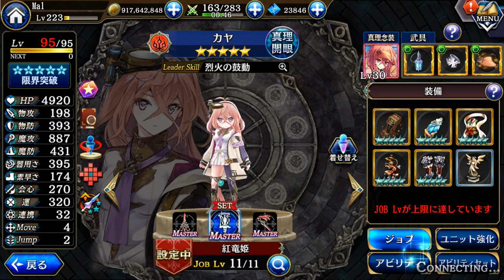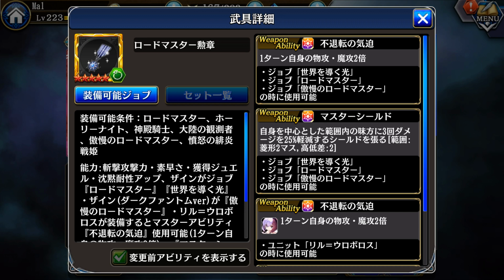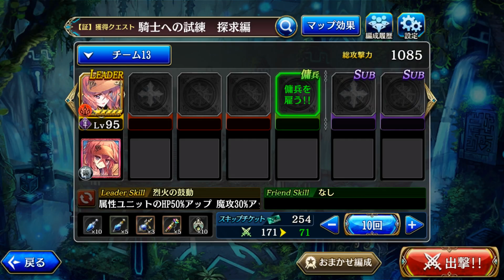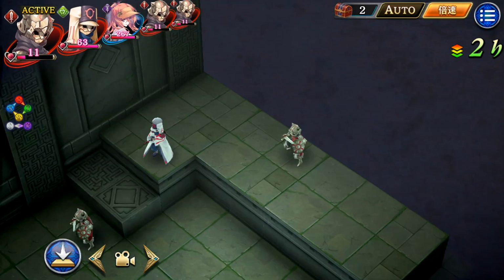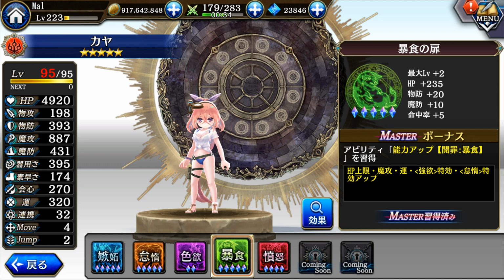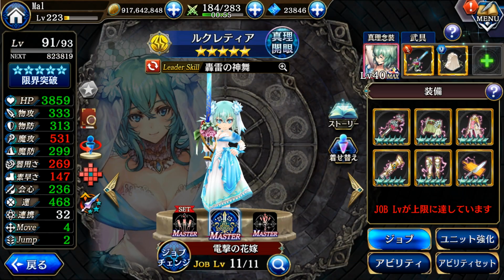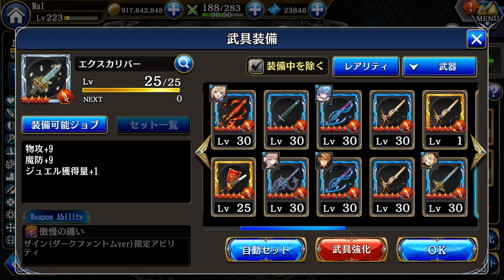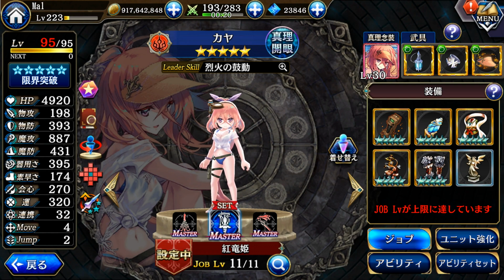The Alchemist Code Zain+, Kaya, and More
Lots of new stuff coming to GL. Let's take a look at some of it these days in JP.